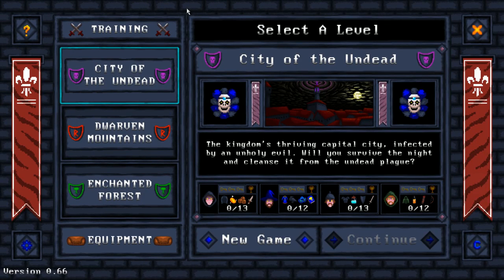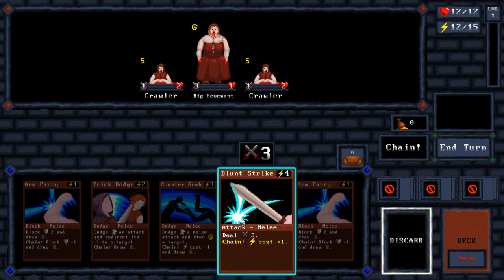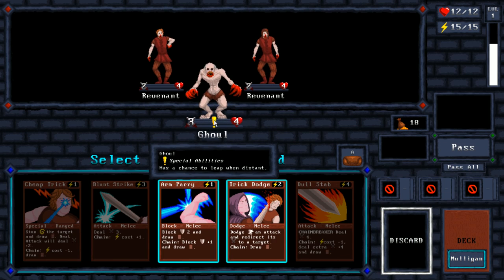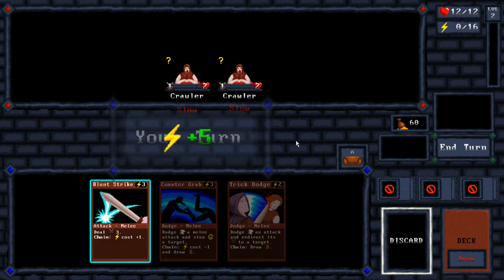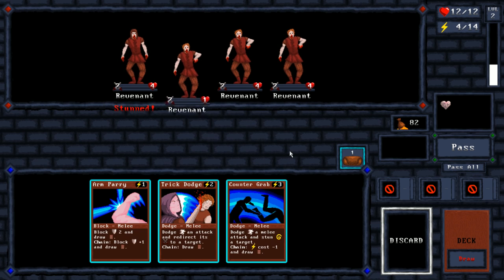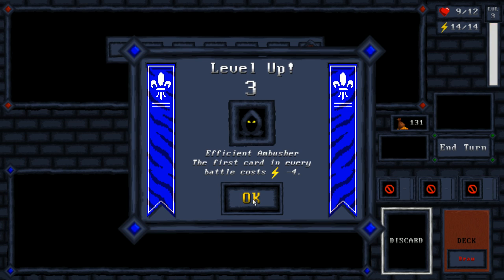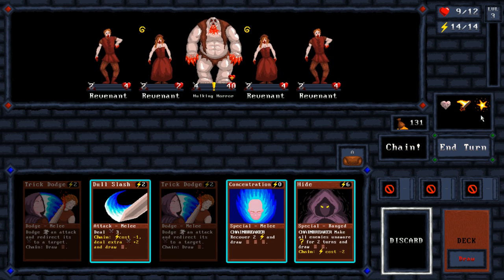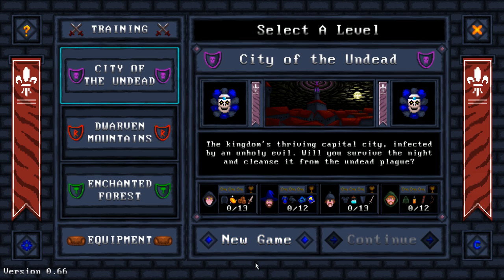Let's Quickly Play Card Quest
Card Quest is a dungeon crawling adventure game with unique card combat. Play with a variety of unique character classes, and customize decks to fit your playstyle. Explore the strategic depth of tactical roguelike gameplay, and crush the undead plague.